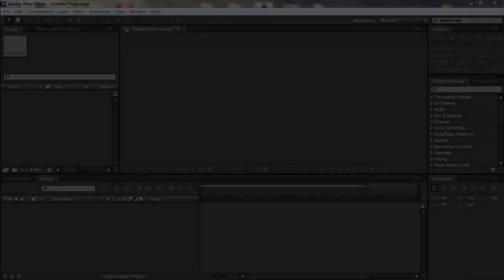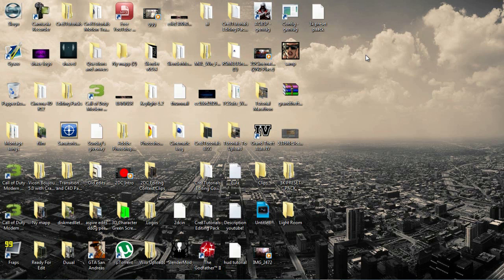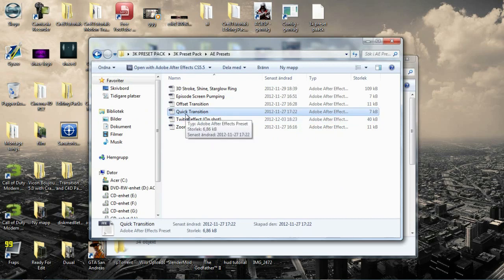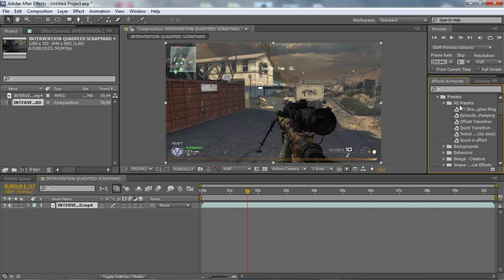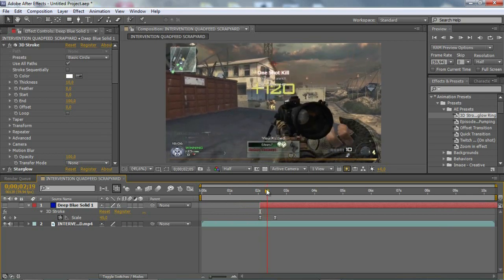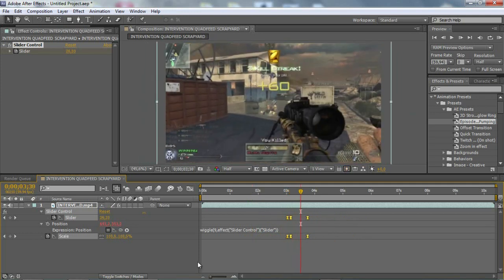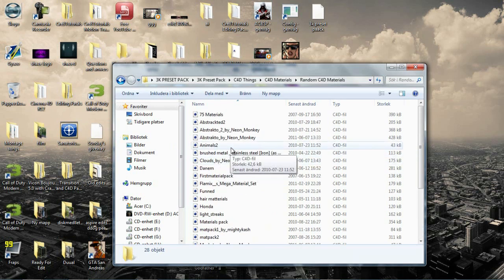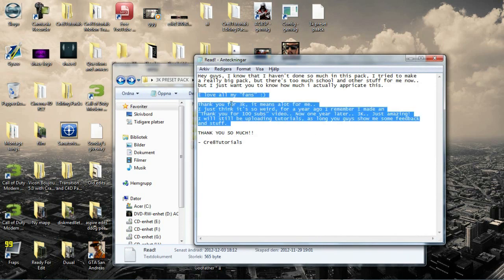3K PRESET PACK [THANKS FOR 3K] | Cre8Tutorials!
Hey guys, here's my 3k preset pack, with 6-7 ae effects and someother stuff. (as I show you in the video.) So this is my video for saying thanks for 3k subs! That's just huge, Try to actually line all those people up in a row. So thank you so much guys!

BTW: It's my birthday tomorrow, It's my 16th birthday. :D

*NOTE: The AE presets ONLY works for CS5,CS5.5,CS6 Users!*

You will get:
▷  100% credit.

It could be:
▷  Cinema 4D
▷  After Effects
▷  Sony vegas
▷  Photoshop

- Cre8Tutorials